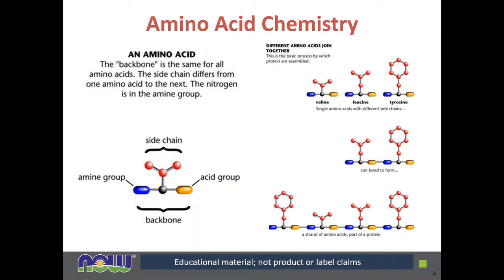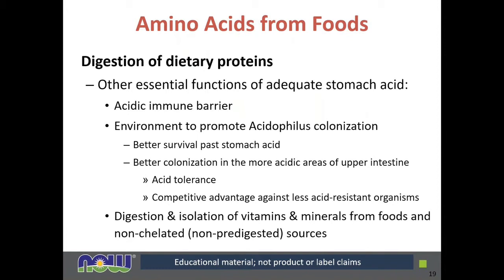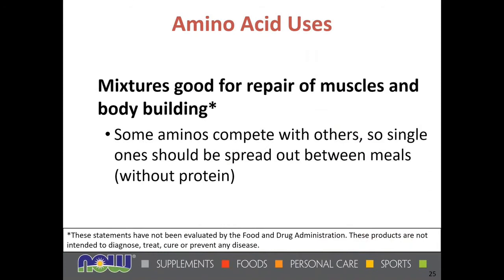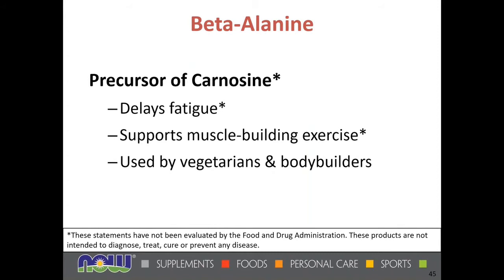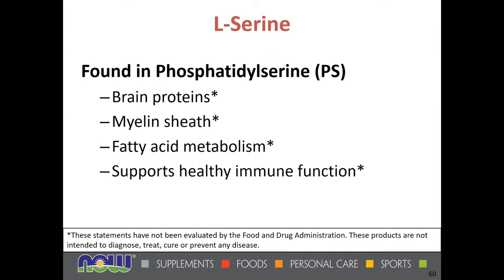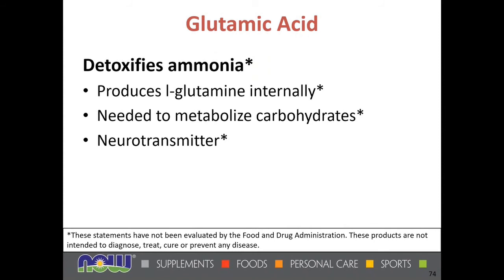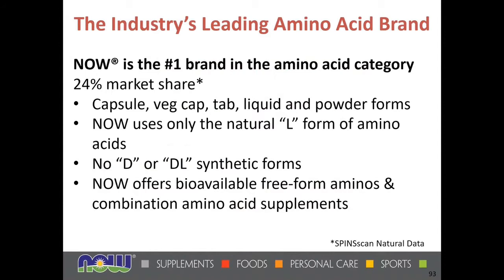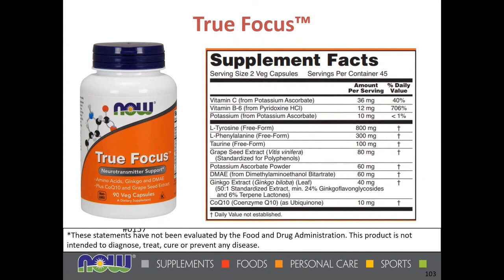WEBINAR: Amino Acids - What You Need to Know!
In this 60-minute webinar presented by Jim Golick, CCN, LDN, you will discover that amino acids are not just for bodybuilders.  The body relies on amino acids for many functions including digestion, relaxation, mood, energy, metabolism and cardiovascular health. Jim will explore the many benefits of amino acids, where you can find them in the foods you eat, as well as the various amino acid supplements that are available.

Presenter:
Jim Golick, CCN, LDN has been in the industry for 40+ years, and has a long history with NOW Foods in both retail management and nutrition counseling, as well as in the corporate environment. He is currently part of our product information Team at NOW, where he answers questions and shares his vast knowledge with retailers, consumers, and practitioners from around the world.